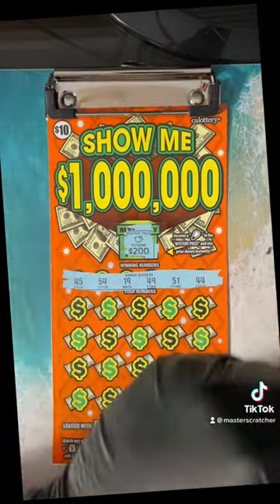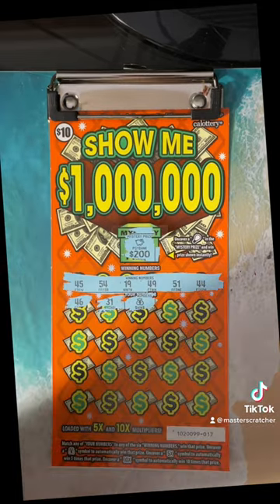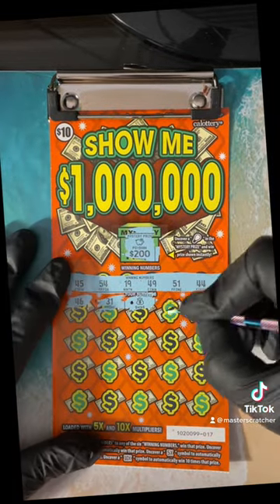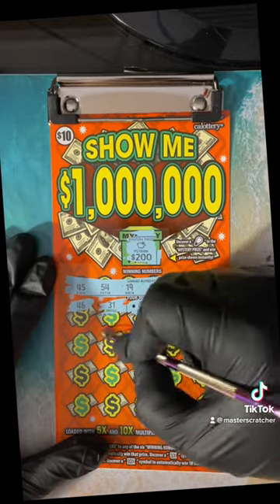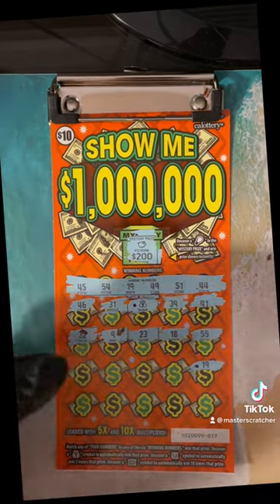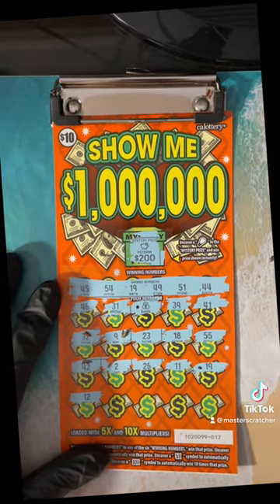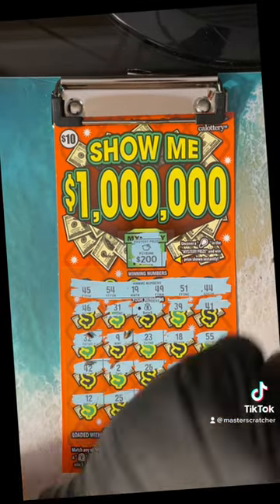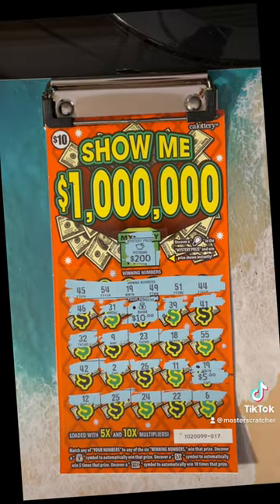foryou california lottery fypシ asmr tiktok scratch shorts shortvideo short video fyp